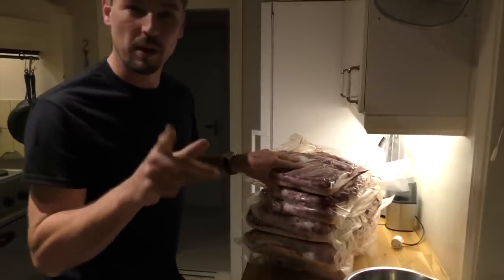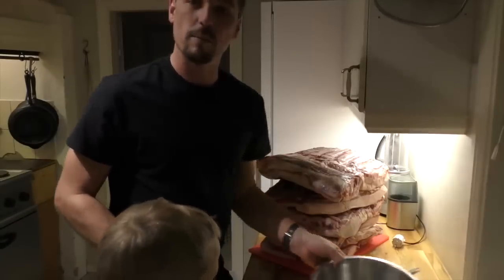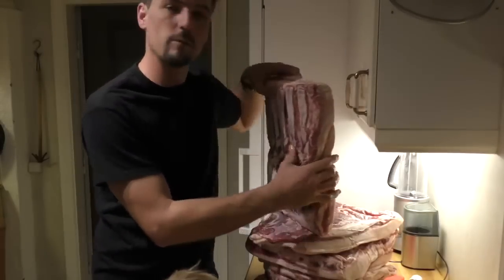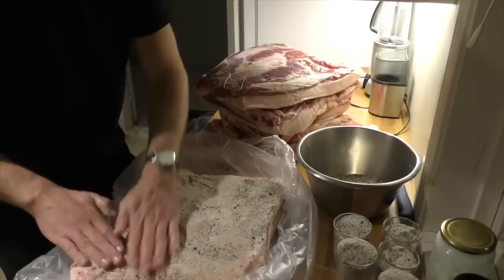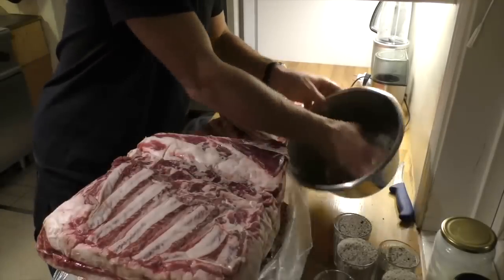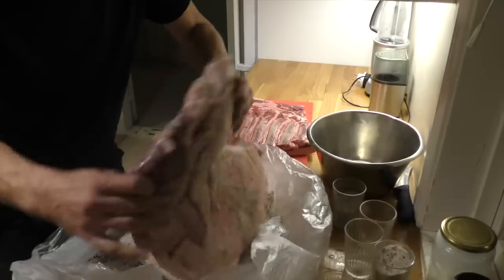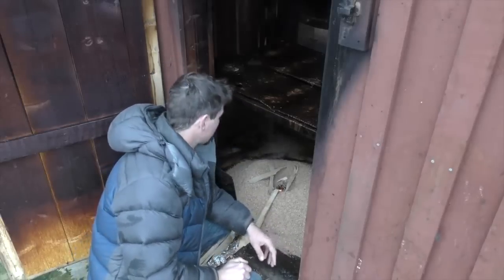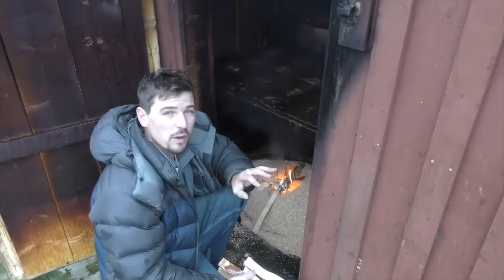How I make bacon (forest-raised pork)